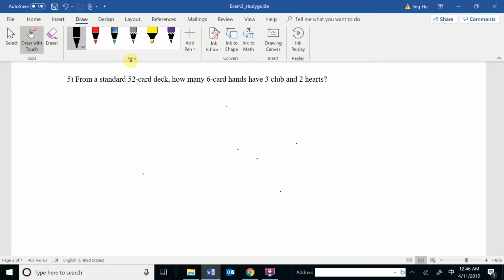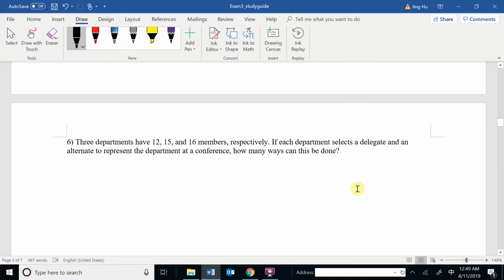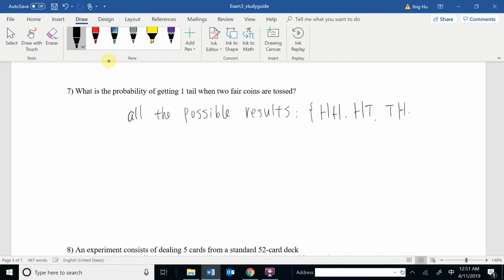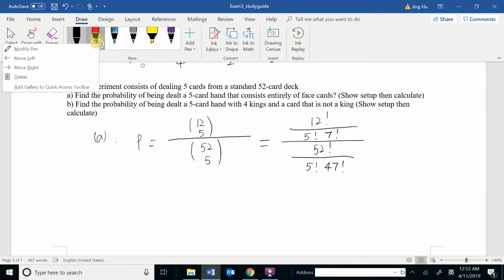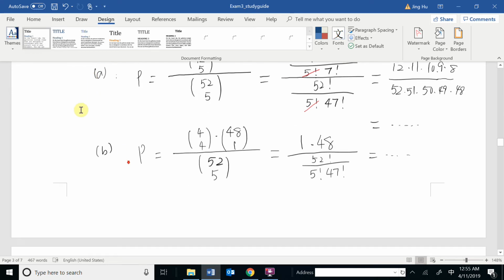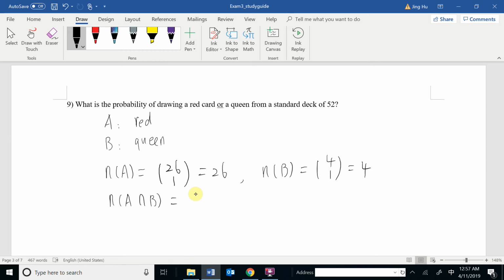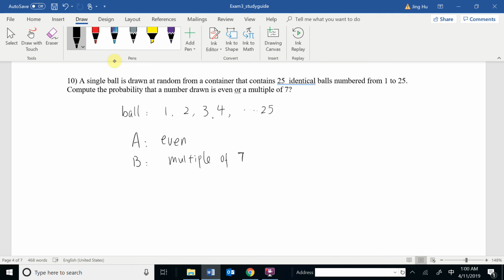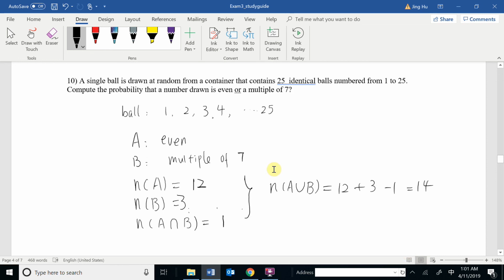Exam3 Review part2